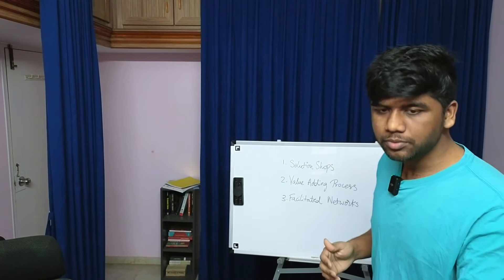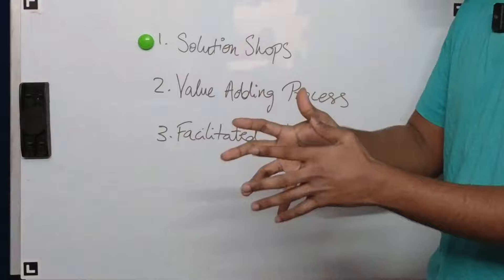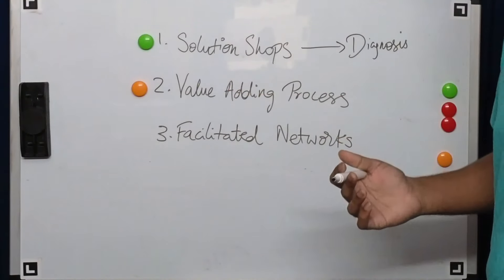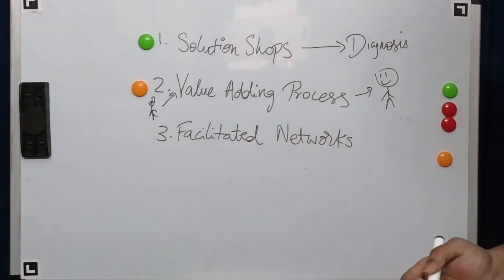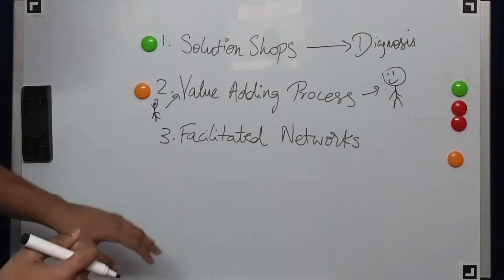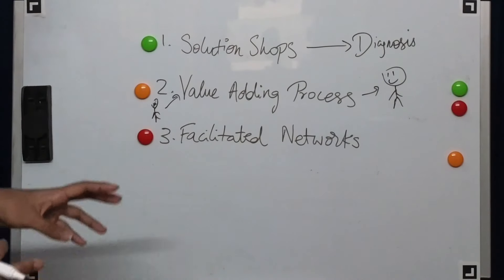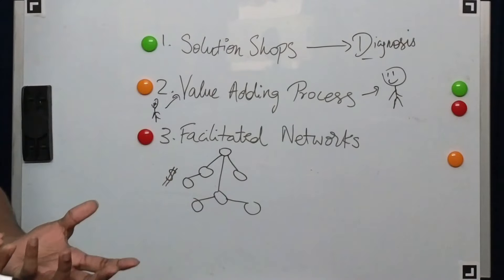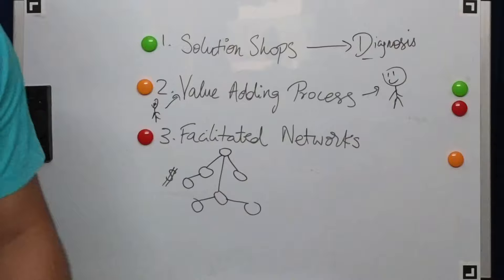Splitting the Healthcare System into 3 Business Models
📚 Resources for further reading:
"The Innovator's Dilemma" by Clayton M. Christensen
"The Innovator's Prescription: A Disruptive Solution for Health Care" by Clayton M. Christensen

Chapters:
0:00 - Introduction to "The Innovator's Prescription"
0:38 - The Complexity of Hospital Systems
1:35 - Overhead Costs and Business Processes
2:35 - Solutions for a Revamped Healthcare System
3:10 - The Role of Solution Shops in Healthcare
4:52 - Value Adding Processes and Specialized Centers
6:59 - Economies of Specialization in Healthcare
7:38 - Solving the Problem of Misaligned Incentives
9:07 - Facilitated Networks for Managing Chronic Conditions
11:29 - Comprehensive Overview and Potential Impacts
13:27 - Final Thoughts and Recommendations

In this enlightening video, we explore the key takeaways from Clayton M. Christensen's groundbreaking book, "The Innovator's Prescription." Christensen, renowned for his work on disruptive innovation, offers a fresh perspective on overhauling the healthcare system for improved patient care and cost efficiency.

Your engagement helps us bring more insightful content your way!